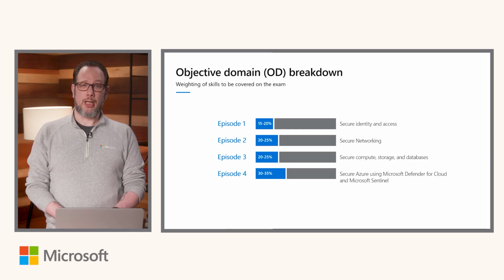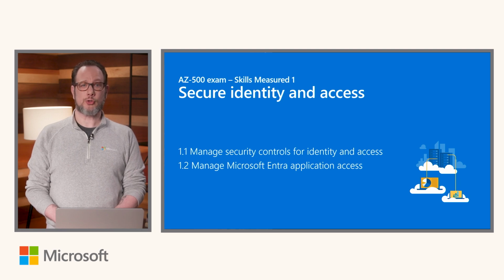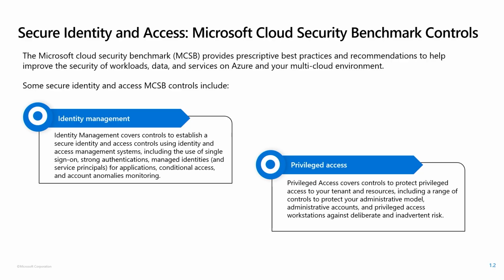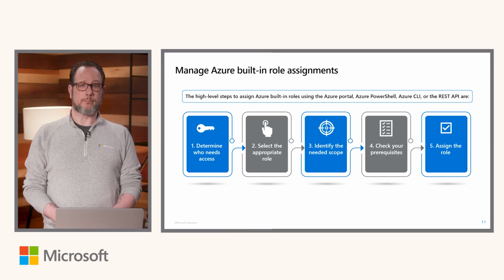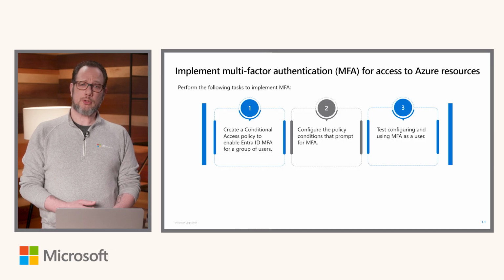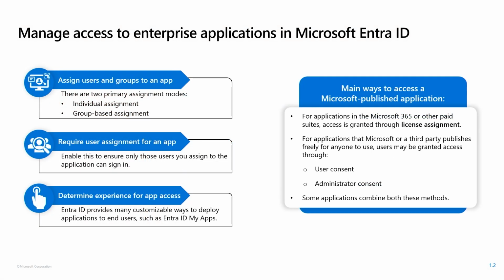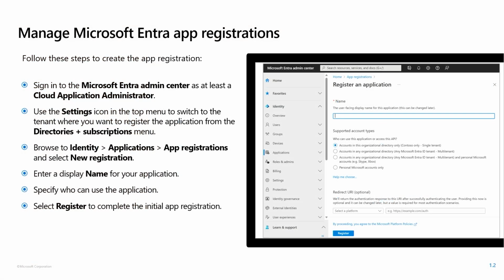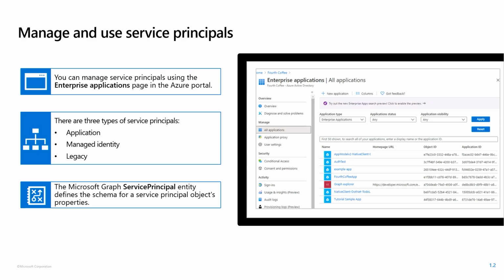Preparing for AZ-500: Secure identity and access (Part 1 of 4)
In this first exam prep episode for AZ-500, Peter introduces you to securing identity and access.